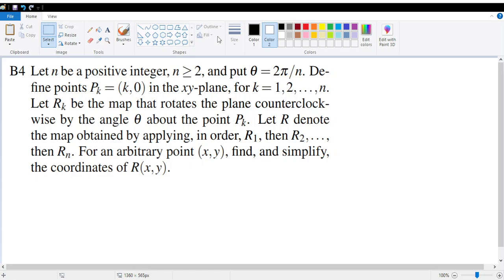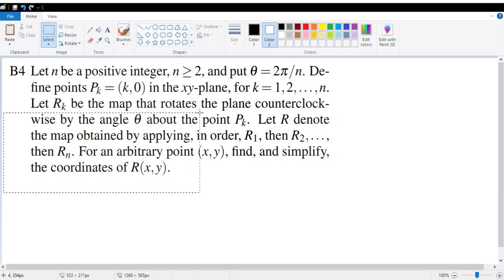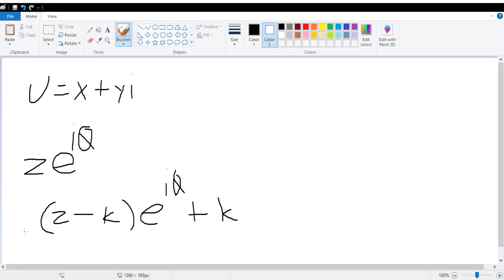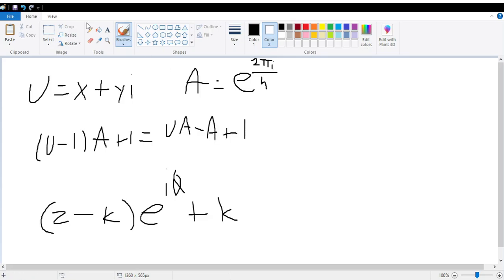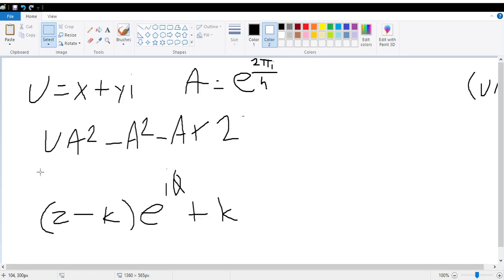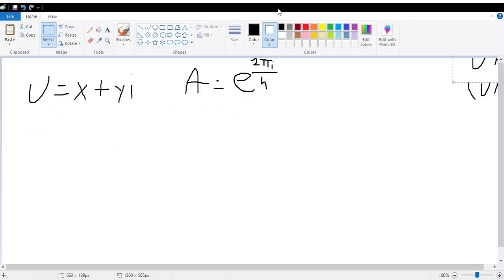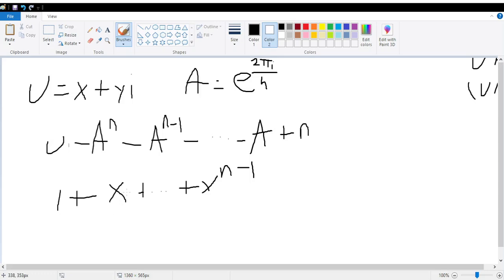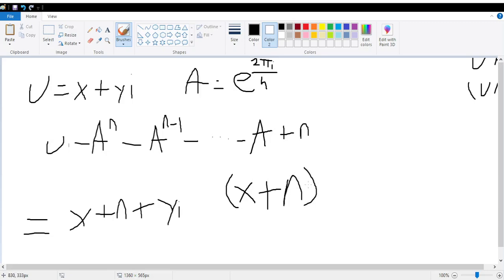Solving Putnam 2004 B4 but you lose brain cells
very solution